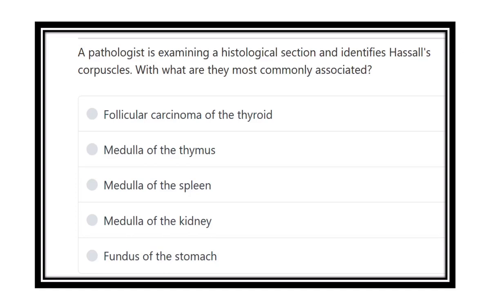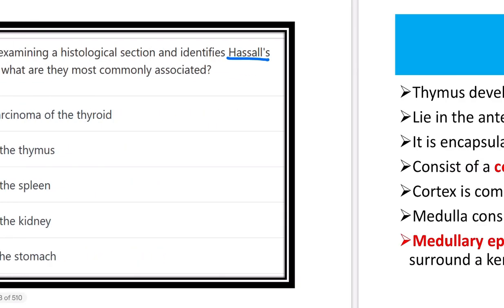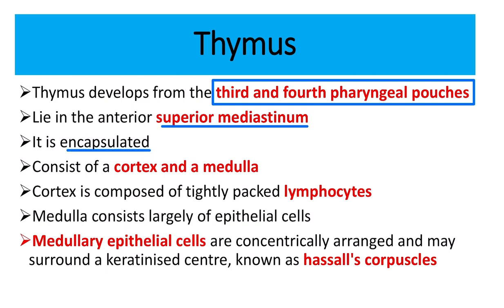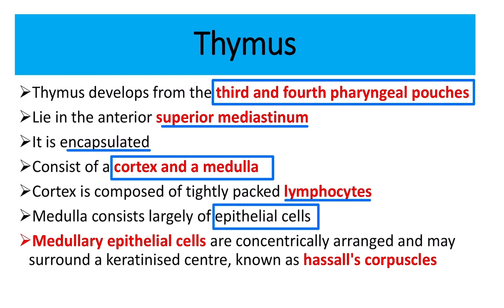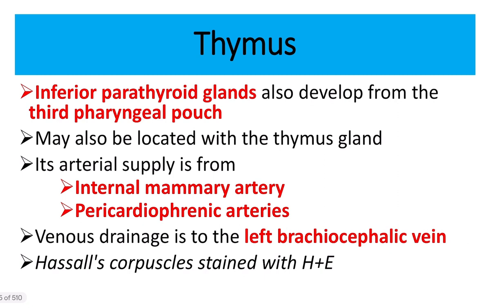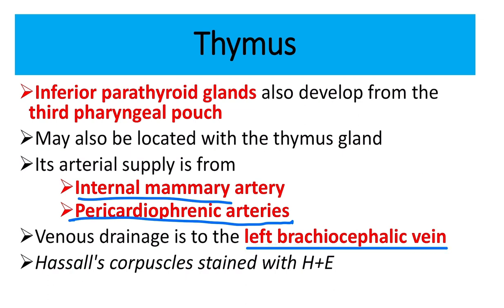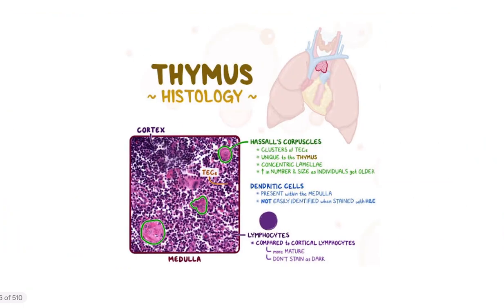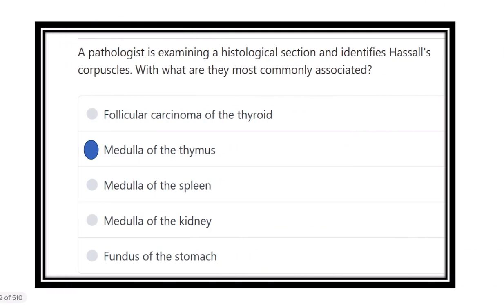Hassall's corpuscles pathology MRCS question solve (CRACK MRCS)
it includes
1. eMRCS videos
2. Fawzia sheet solved
3. Recalls and mores